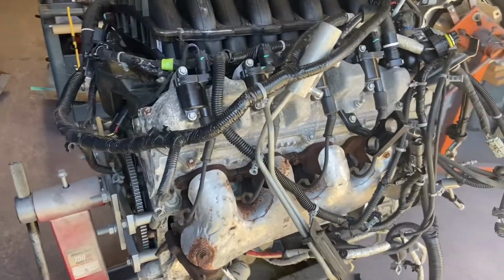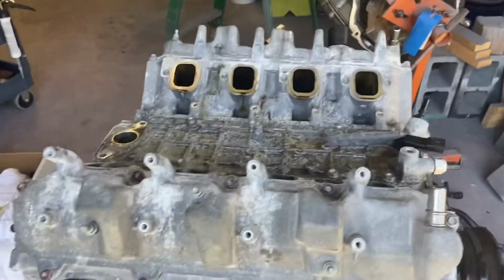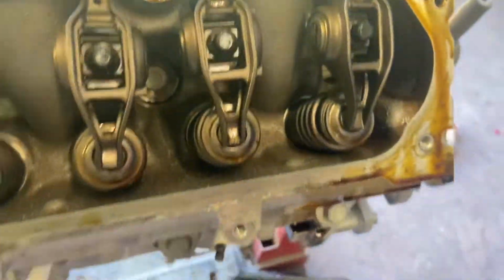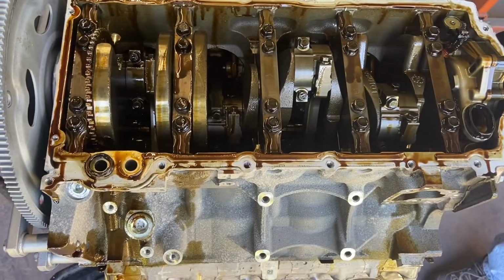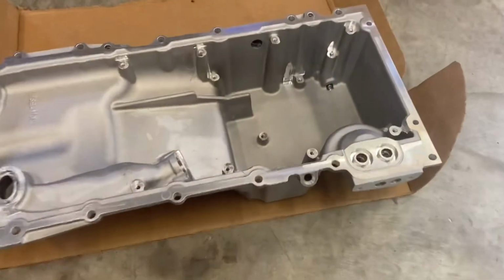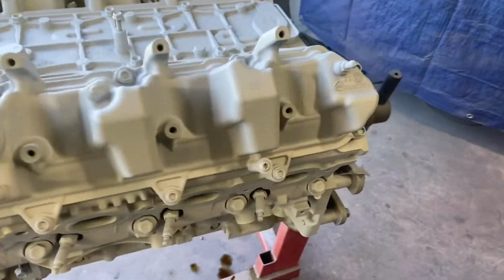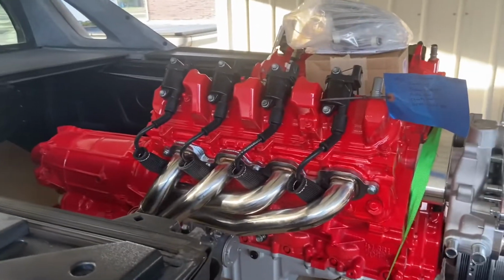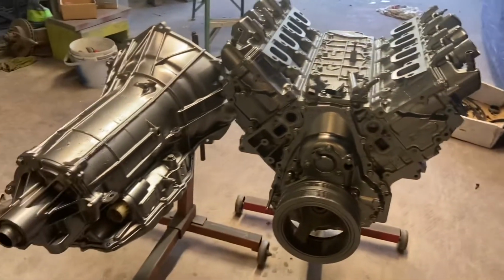5.3 L83 gen5 LT came in looking BAD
What in world happened to this poor 5.3 L83. Follow along as we tear it down and do a quick inspection before clean up and paint. Proof you can’t judge a book by its cover.

We also get another #5.3 gen5LT done and out the door.

Thanks for stopping by the channel!

Just Can’t Sit Still